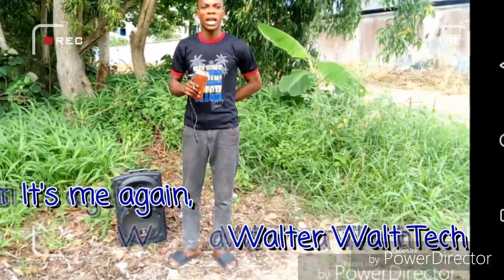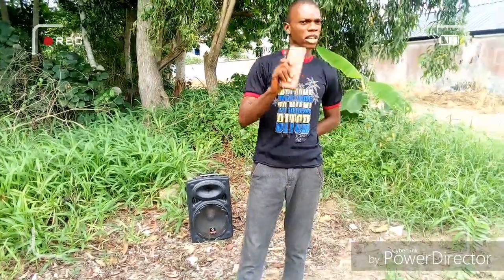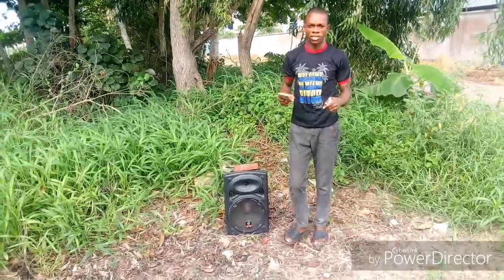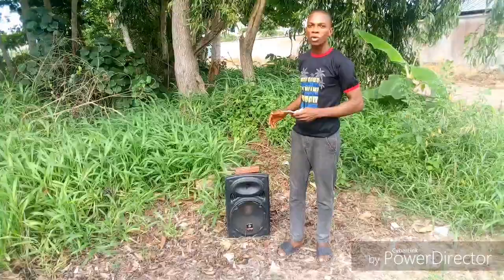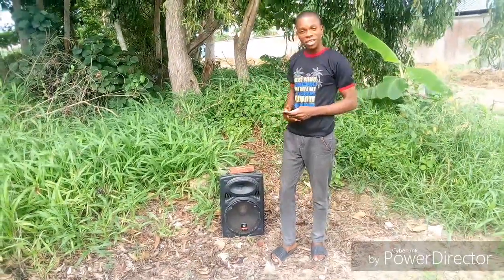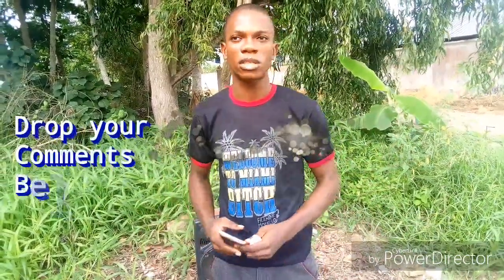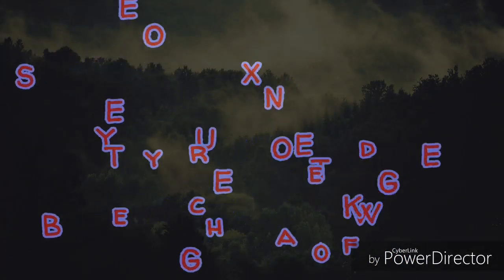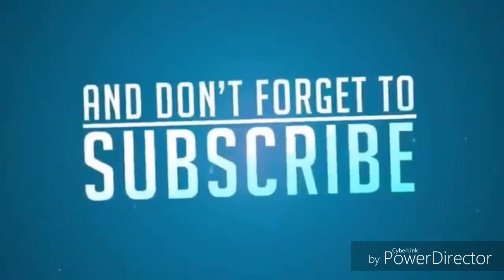PORTABLE SPEAKER POWER BANK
This is a review of a diy speaker power bank that will power your speaker when   it's down or low of charge, it has long lasting usage time.

SONG BY:
Chinedum
Mercy Chinwo